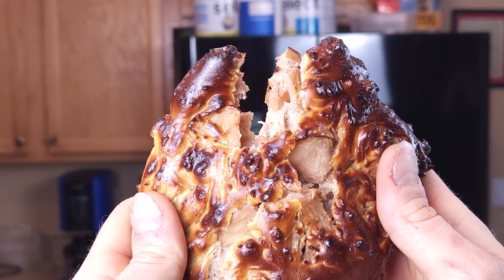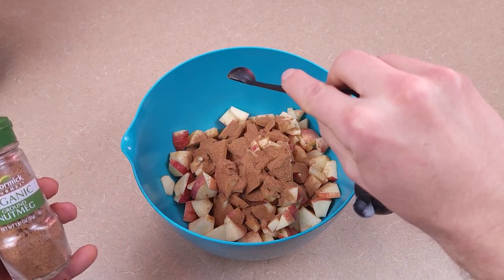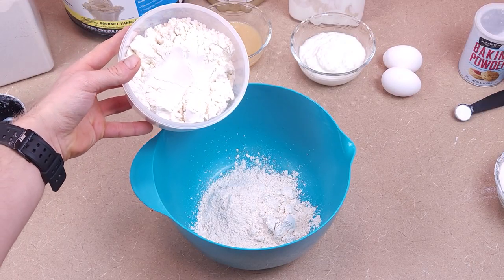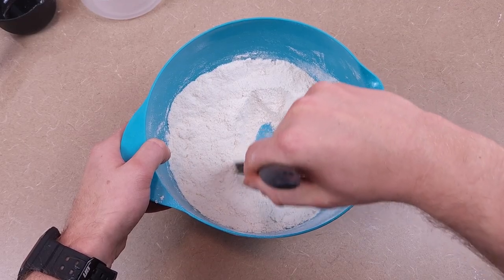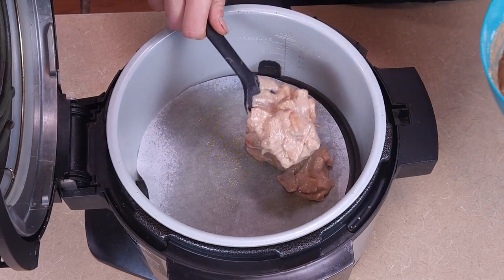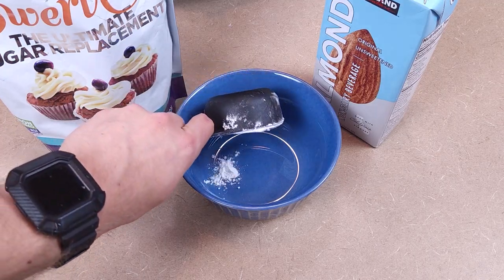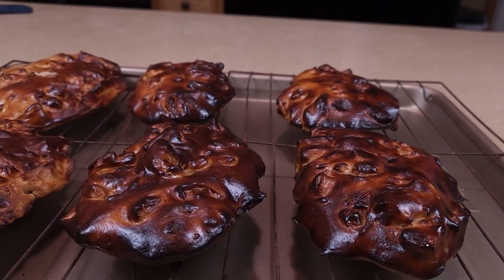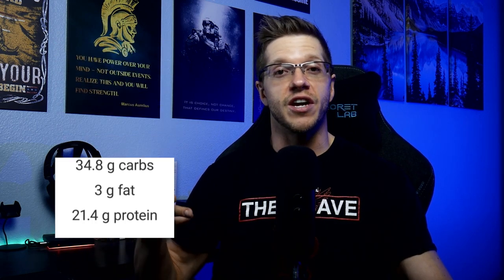These Meal Prepped Apple Fritters Have 21 G of Protein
It’s no secret I’m all about desserts - specifically protein desserts. And much like one of my favorite YouTubers Will Tennyson, I am a sucker for donuts of all kinds. So today I am meal prepping my dessert for the week by making my high protein air fried apple fritters.

Follow FFGF on other platforms to stay up to date on all recipes and general fitness advice:

Macros (per fritter - makes 6):
231 calories
34.8 g carbs
3 g fat
21.4 g protein

Ingredients and equipment with links if needed:
515  g (about 4) - Apples of your choice (I’m using gala)
10 g (2 tbsp) - Ground cinnamon
1 g (½ tsp) - Ground nutmeg
30 ml (2 tbsp) - Lemon juice
100 g (¾ cups) - Pastry flour (any will work but this is the best I tested)
120 g (about 4 scoops) - Whey/casein protein powder (as always I would avoid regular whey)
28 g (1 cup) - stevia or sweetener of your choice
2 g (½ tsp) - baking powder
100 g (½ cups) - unsweetened applesauce
180 g (¾ cups) - fat free greek yogurt (I am using homemade)
2 large eggs

Topping -
120 g (1 cup) - swerve confectioners sugar
Almond milk (unmeasured, use as little as possible)

Equipment:
Apple cutter
Food scale
Ninja knife set
Ninja pot and pan set
Ninja Foodi OL501
Cutting board set
Faberware mixing bowls
Parchment paper